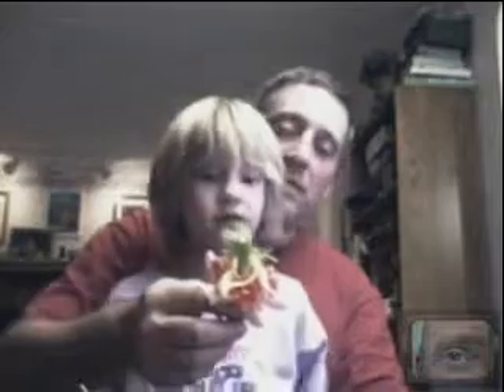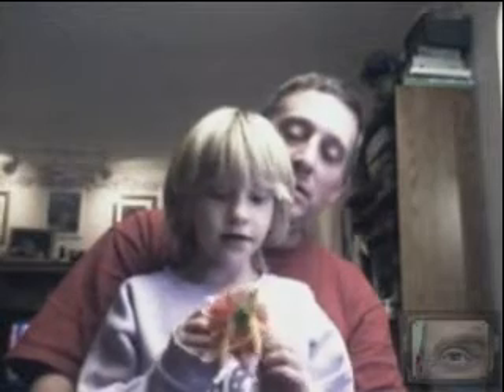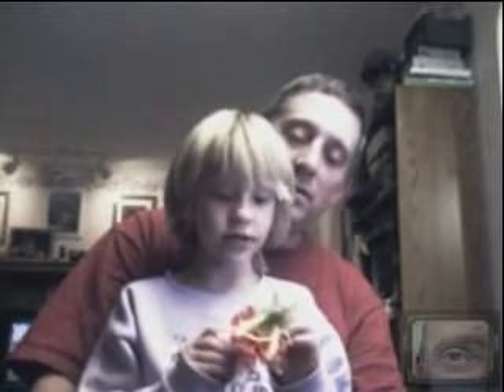Look At All The Hundred People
Having lost a ton of videos, pictures and all stored on a 200 gig hard drive, I recently discovered a DVD that I backed up a few. This is the full video of the clip you will find at the end of a few of my other videos. I literally danced around the room when I discovered that I still had it.